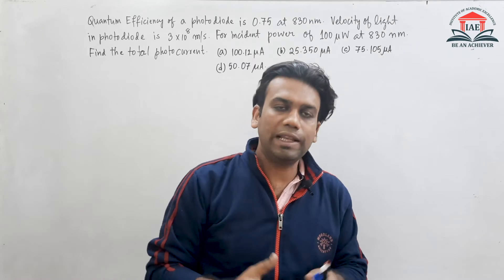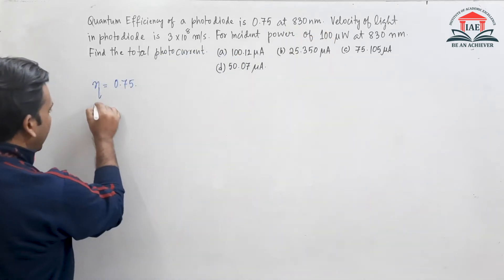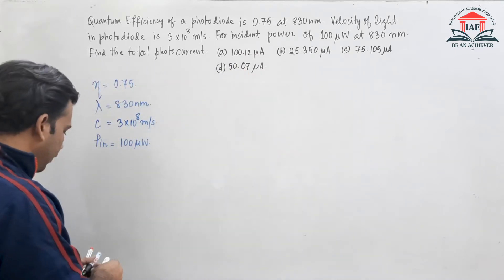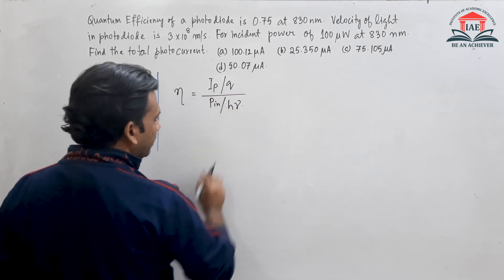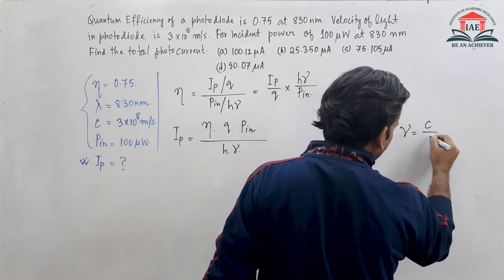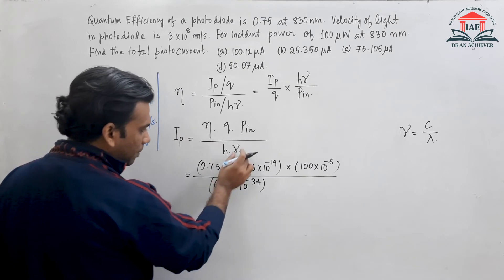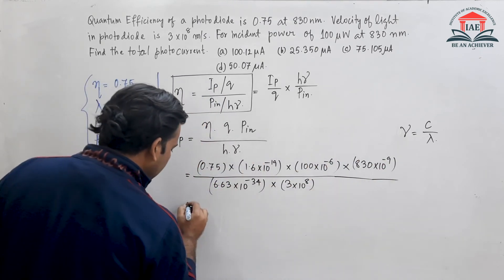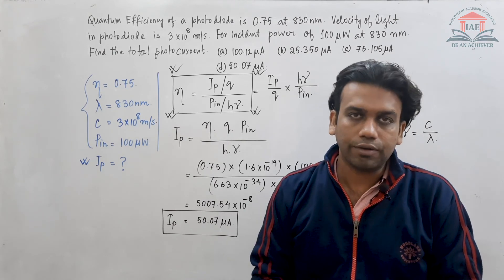Important Problems on Photo Diode || Electronic Devices || GATE